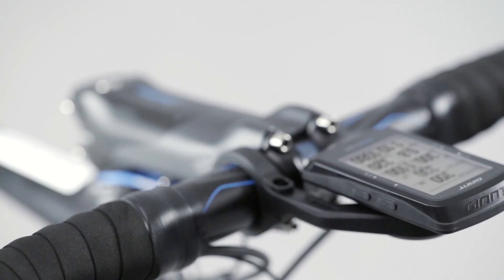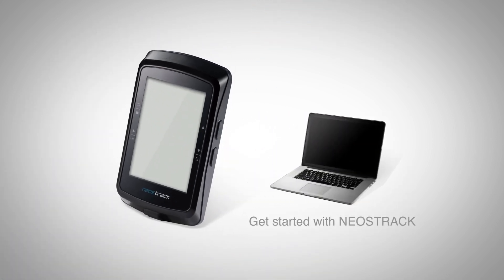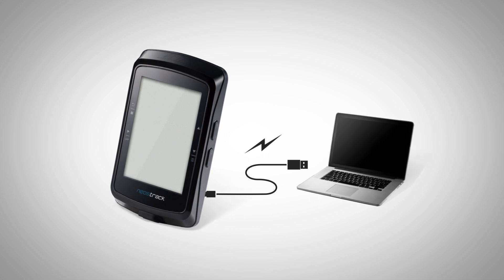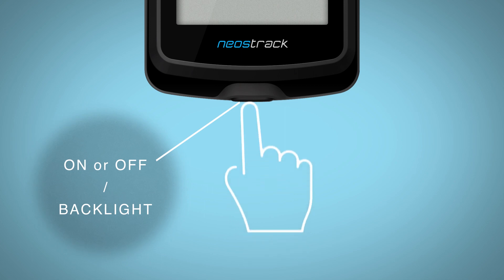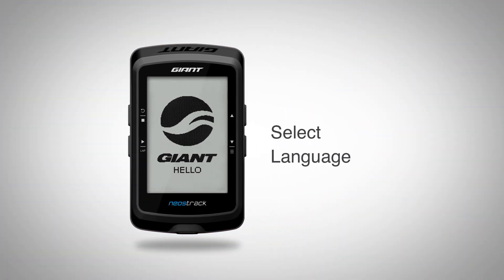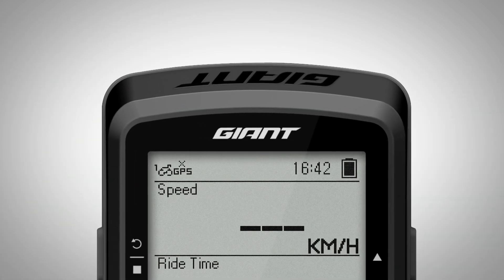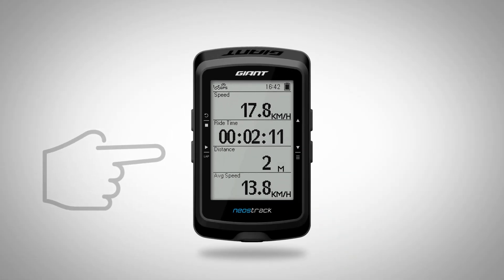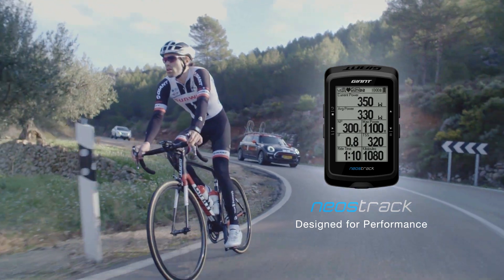NeosTrack GPS Computer: Getting Started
The new NeosTrack GPS computer offers both navigation and training functions, and is compatible with all training accessories including power meters, heart rate straps, speed/cadence sensors and smart trainers. Delivering pro-level performance, it’s the choice of Team Sunweb racers including Tom Dumoulin, winner of the 2017 Giro d’Italia and time trial world championship. This video walks you through the basics and shows you how to get started using the NeosTrack GPS.